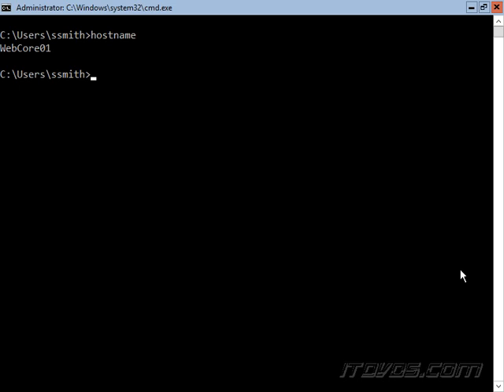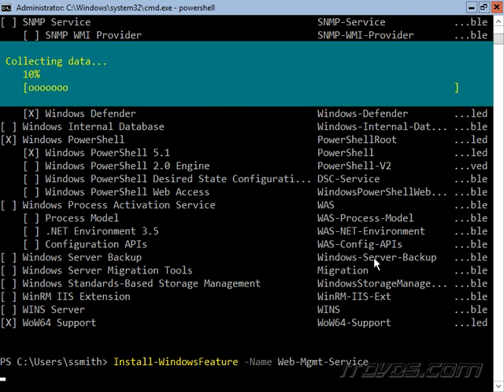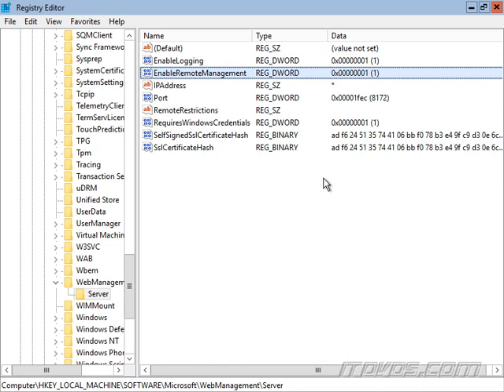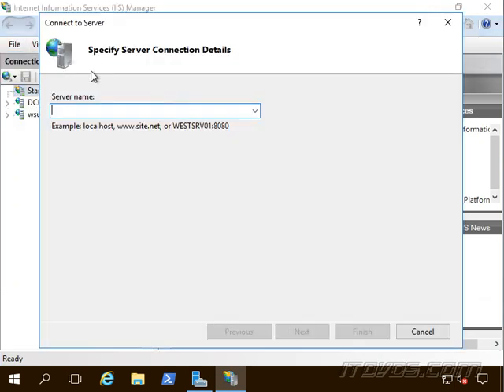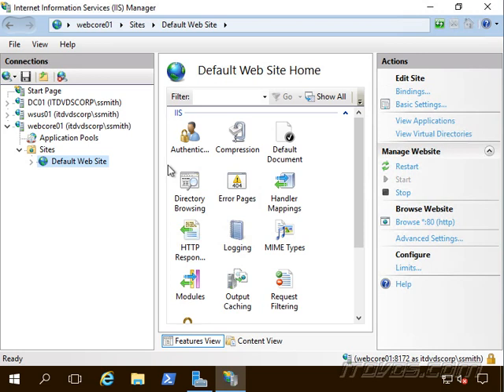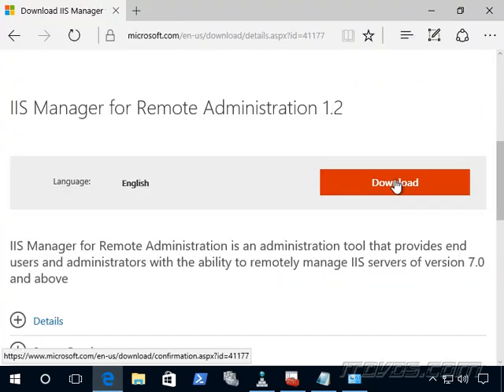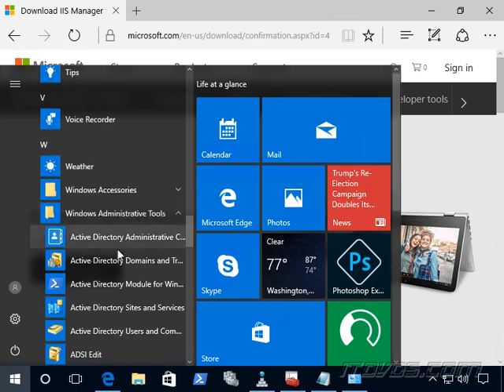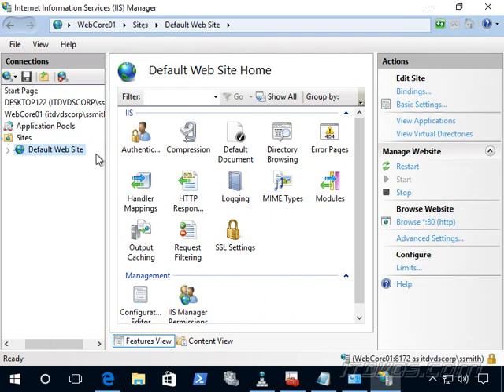How to Remotely Administer IIS with the IIS Manager GUI Tool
In this training we show how to remotely administer IIS that is running on a Windows Server 2016 Server Core Installation with the IIS Manager GUI tool from a Server with a GUI and Windows 10.